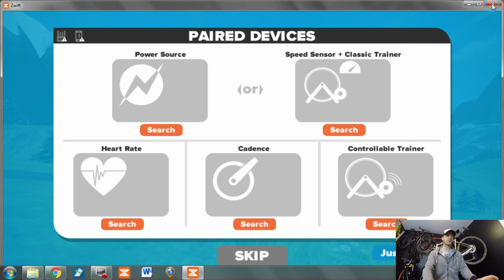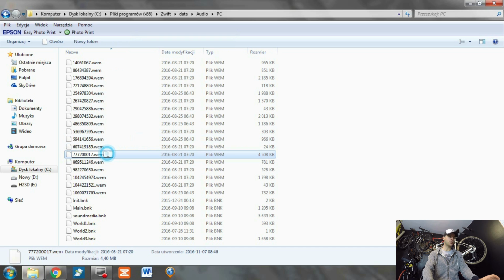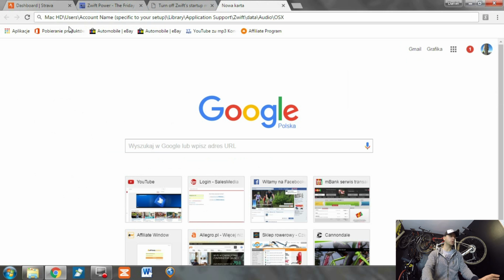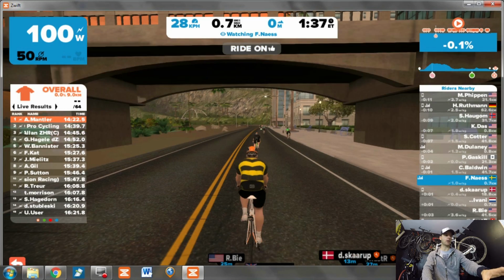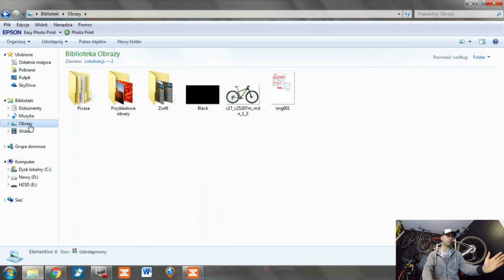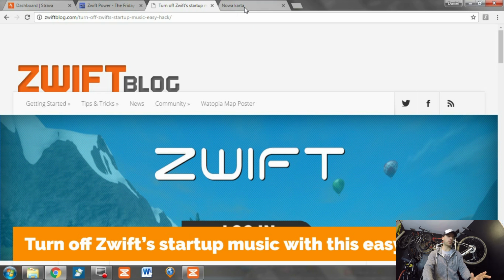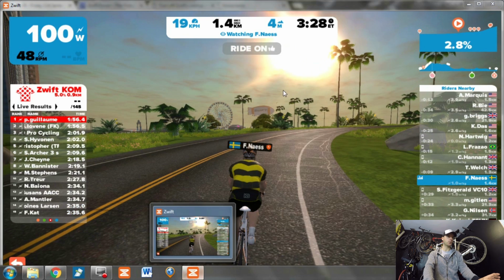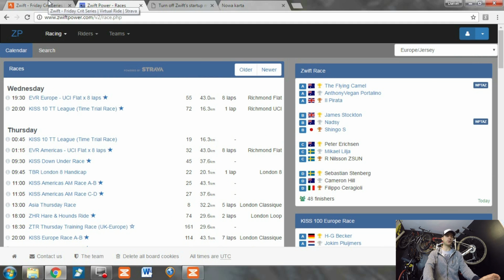Zwift Cycling Software: 1 Hack + 2 Tips. Music, Pictures, Race Results...